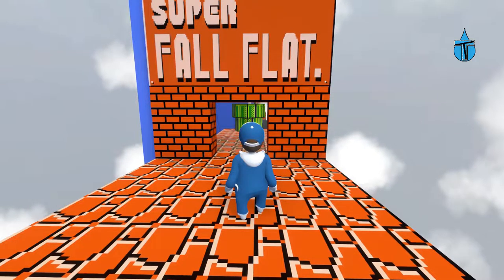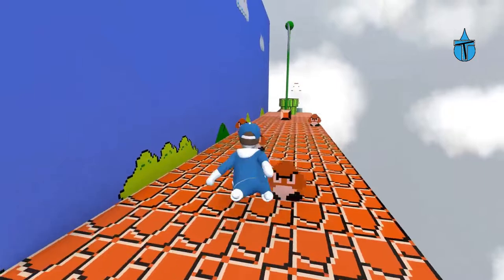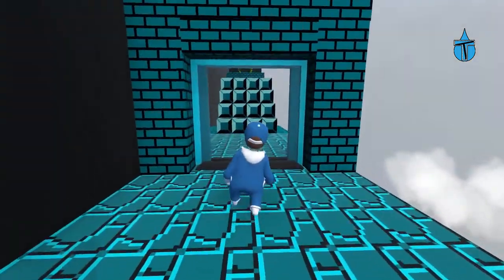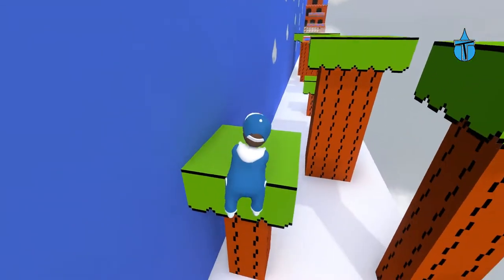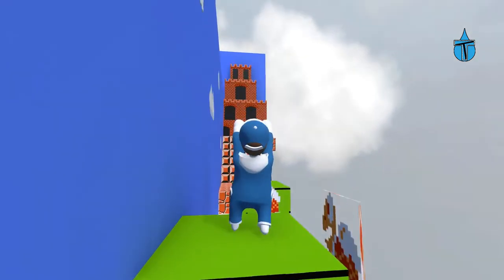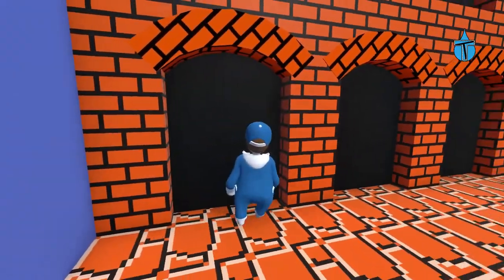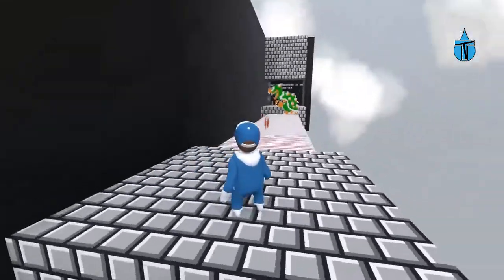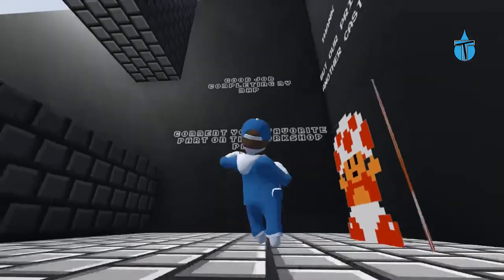SUPER MARIO Fall Flat - Human Fall Flat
Somebody in the Steam Workshop made Super Mario in Human Fall Flat, I hope you like enjoy it.